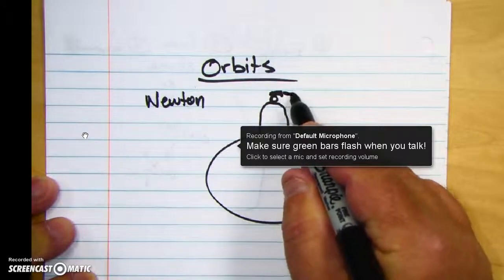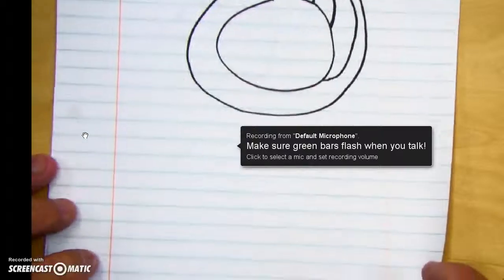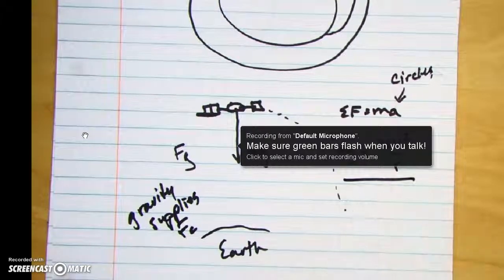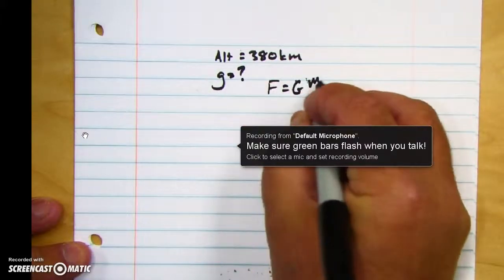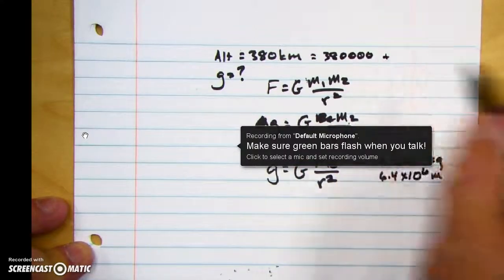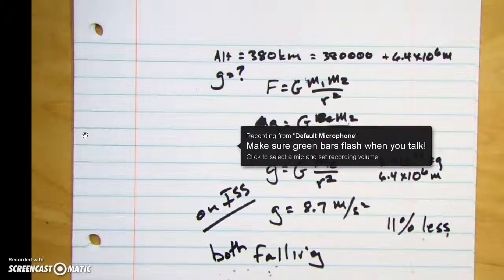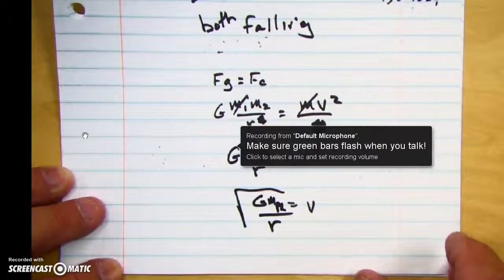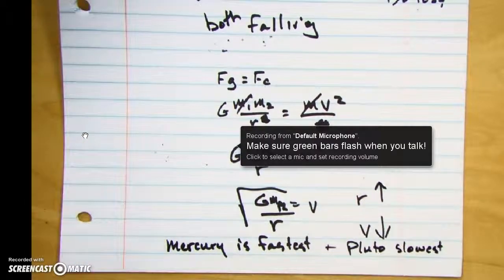AP1 Video 5 6 Orbits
video notes on Orbits